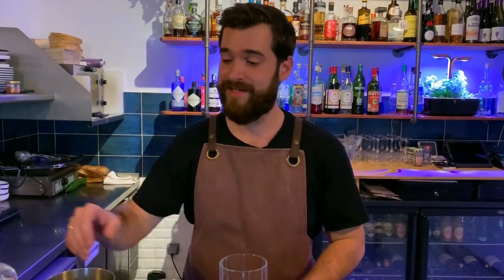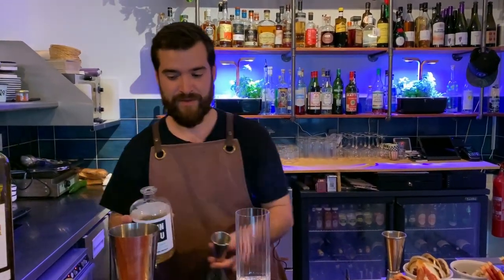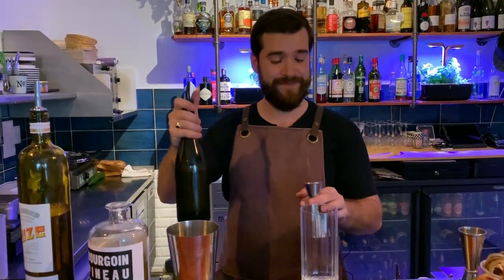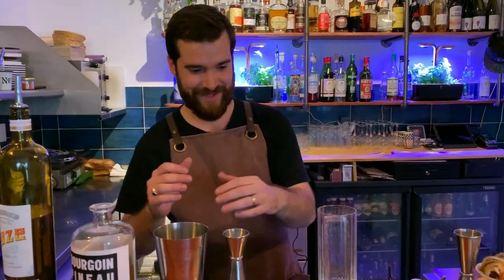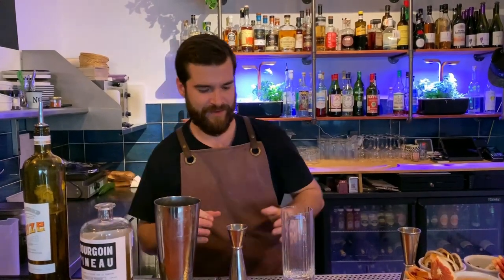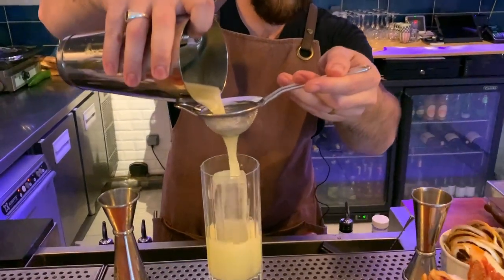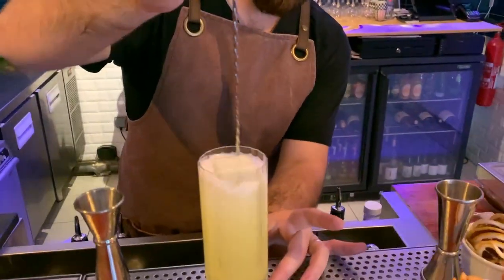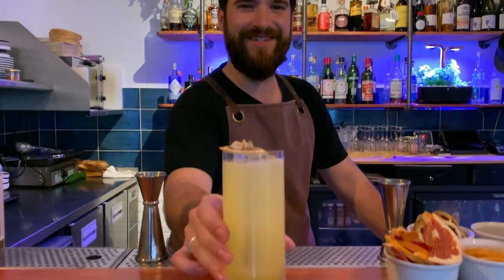Yann Salentin from House Garden (Paris): Charles Ingalls is Back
Olivier Martinez from House Garden makes us his signature cocktail, Charles Ingalls is Back